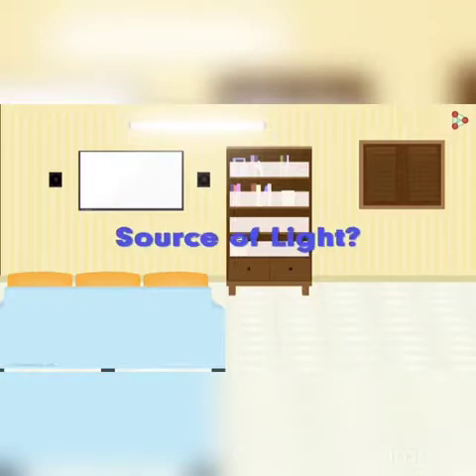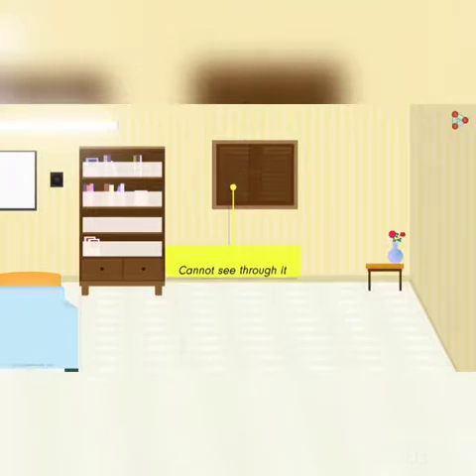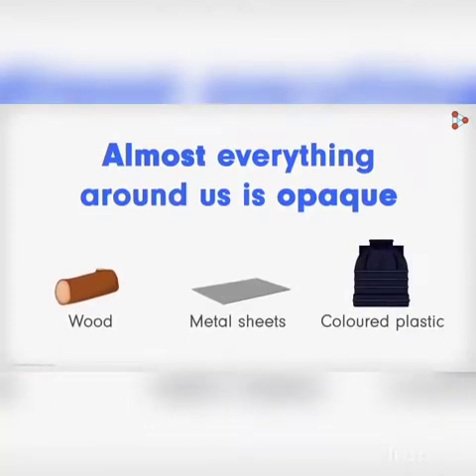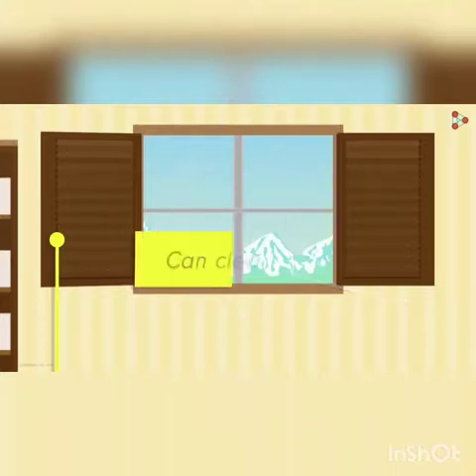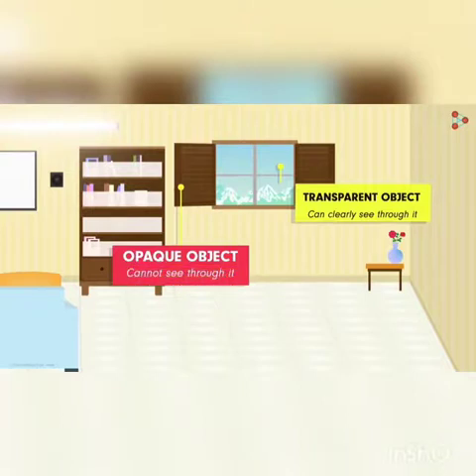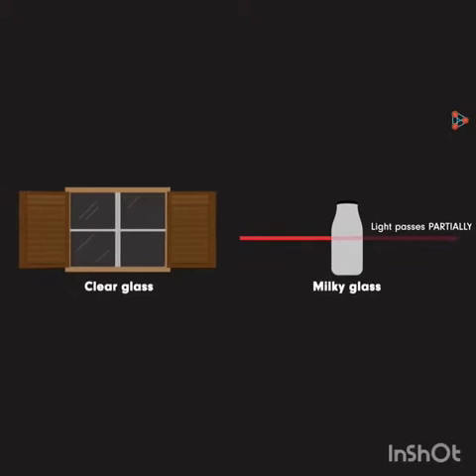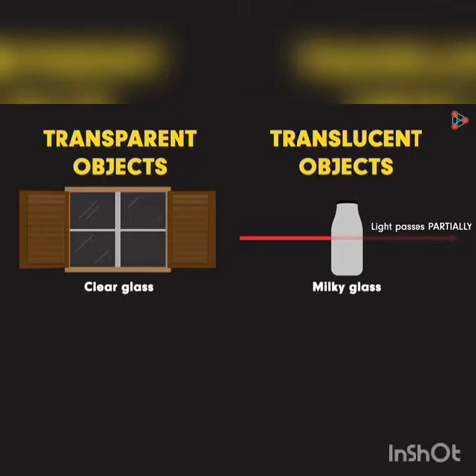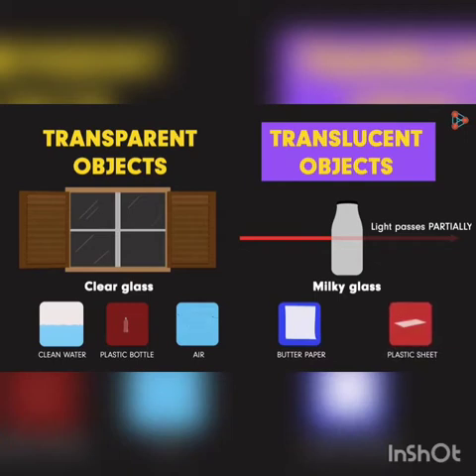Kebolehan Penembusan Cahaya